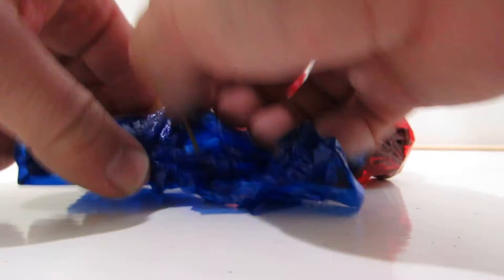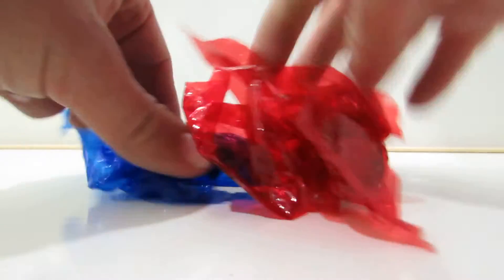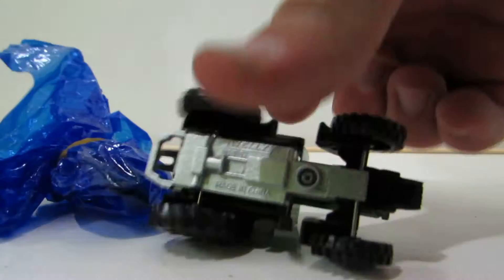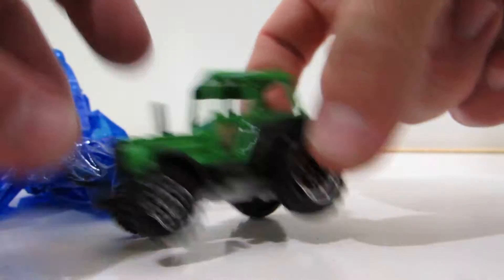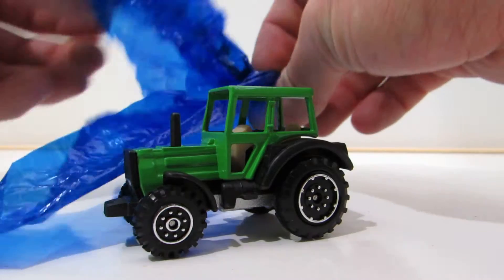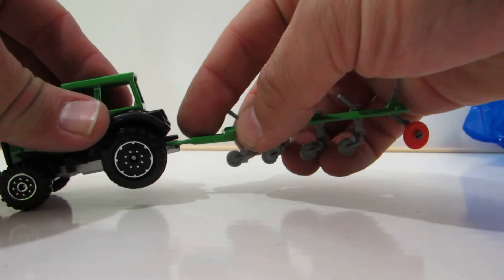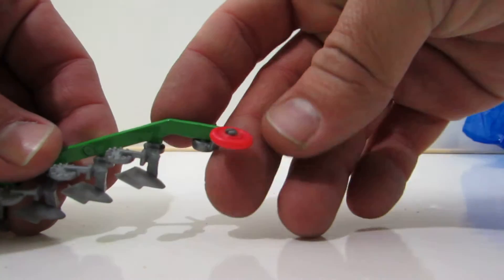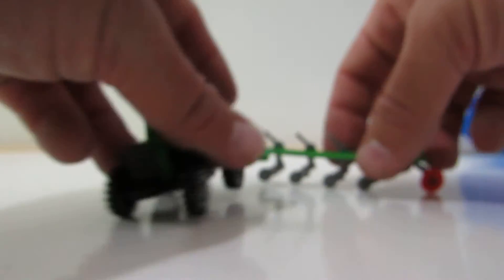tractors for kidsdie cast welly farm tractor plow game for kids new טרקטורים לילדים